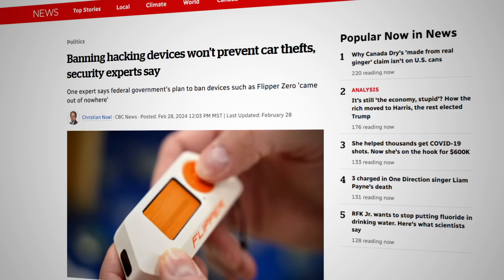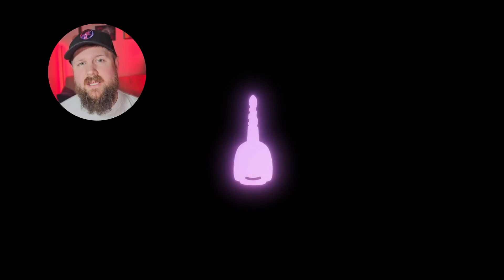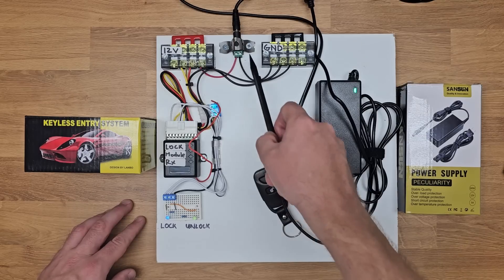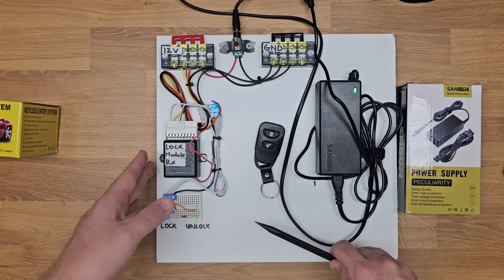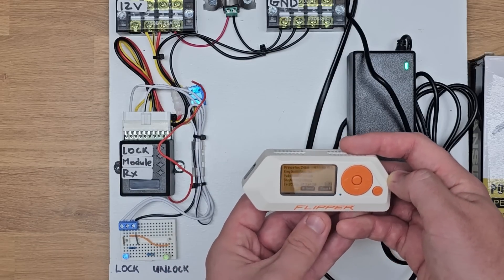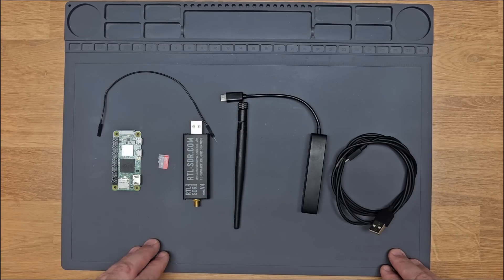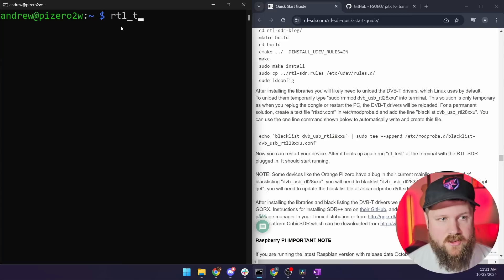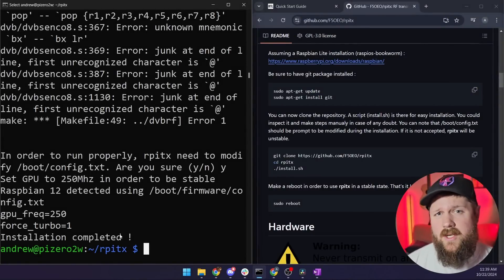Car Hacking: With or Without a Flipper Zero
- The Practical IoT Pentest Associate (PIPA) is the hardware hacking cert Andrew Bellini created! Like hardware and IoT hacking? This is for you!

Check out Andrew Bellini's car hacking guide to get info on supplies, equipment, and more

Can you really hack a car with a Flipper Zero? 🔓 Join Andrew Bellini (DigitalAndrew) in this intro to car hacking as he explores the potential of replay attacks. In this video, you'll learn how to build an affordable test target, discover which targets are susceptible to Flipper Zero attacks, and get step-by-step guidance on building a replay attack device from scratch-no Flipper needed! 🚗💥

Timestamps:
0:00 Intro
0:47 How replay attacks on keyless entry systems work
2:27 Building a practice target keyless entry system
4:26 Black Friday Announcement
5:15 Replay attack with Flipper Zero
6:06 Building a replay attack device with SDR and Raspberry Pi
8:03 Installing drivers and rpitx
10:14 Replay attack with Raspberry Pi and SDR
13:12 How rolling codes work and prevent replay attacks
15:00 Outro